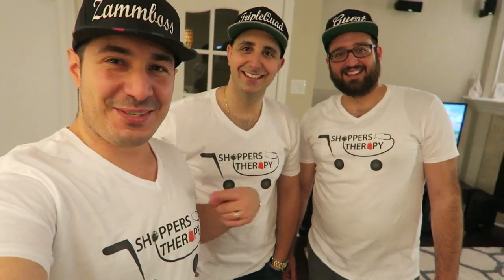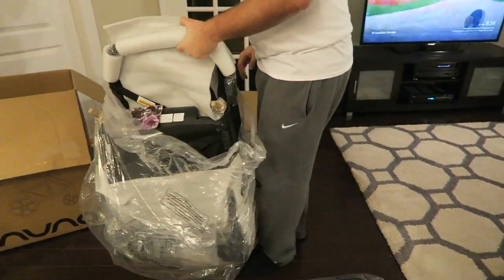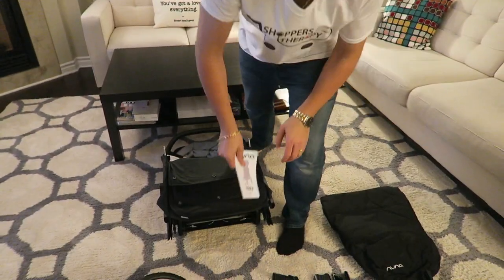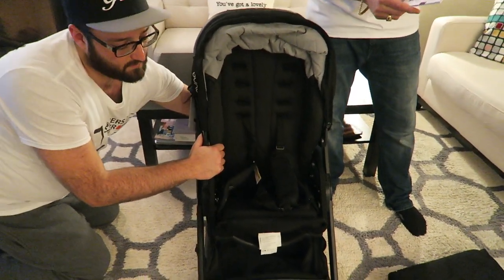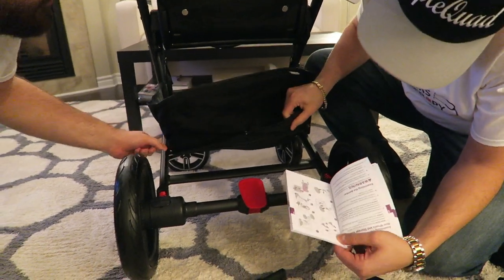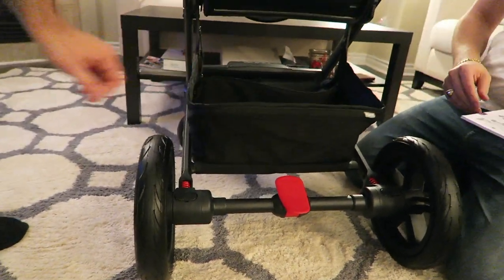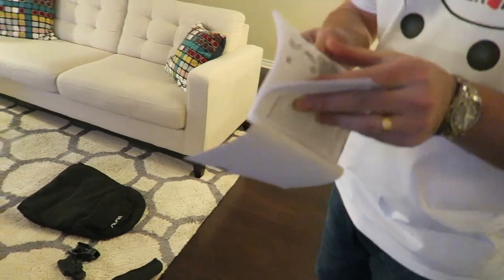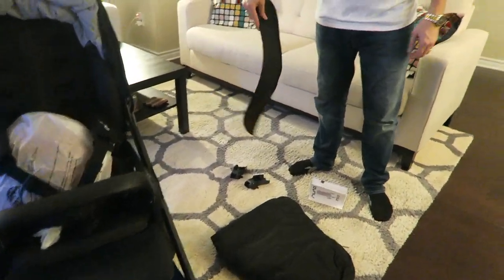Nuna Mixx 2 Stroller unboxing & assembly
Shoppers Therapy at it again with a new product! This time we have a Nuna Mixx 2 Stroller to unbox and assemble for you. Thanks to Mr. D for having us over to unbox his new baby gear.